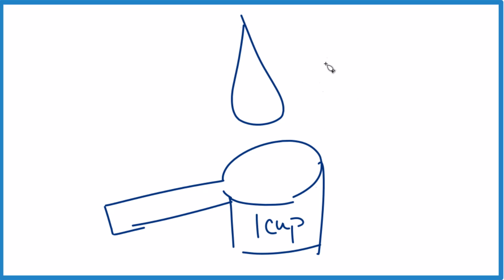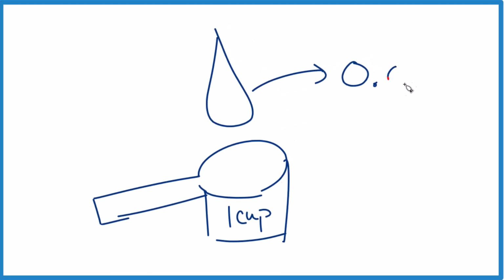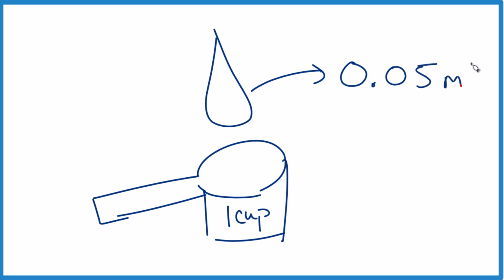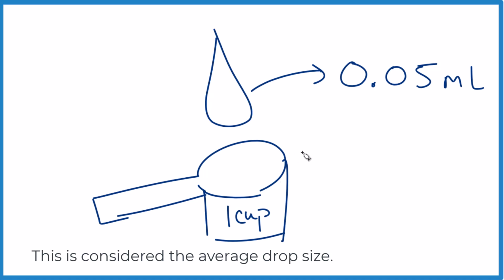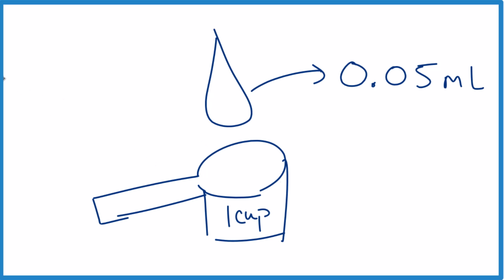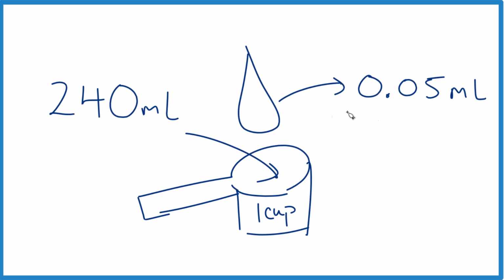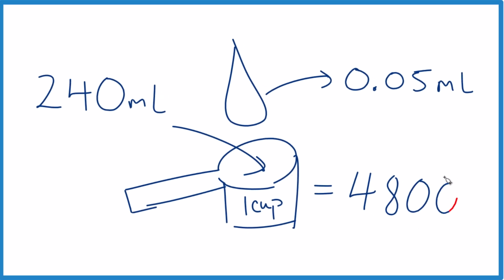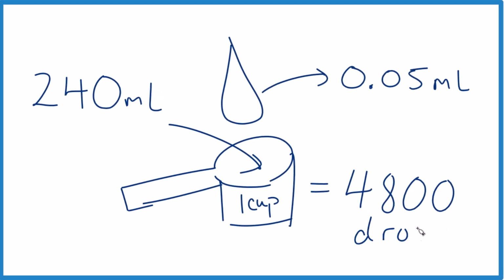How Many Drops of Water Are in One Cup?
Ever wondered how many drops of water are in one cup? In this video, we calculate it step by step.

We start by noting that one drop of water is typically 0.05 mL, though this can vary for other liquids due to surface tension and viscosity. Since one cup equals 240 mL, we simply divide:

240 mL ÷ 0.05 mL = (insert calculated number here)

That’s how many drops of water are in one cup!

Watch to see the full breakdown and learn more about liquid measurement conversions.